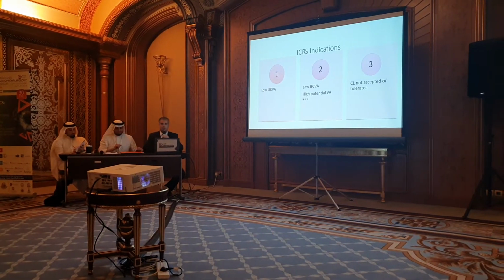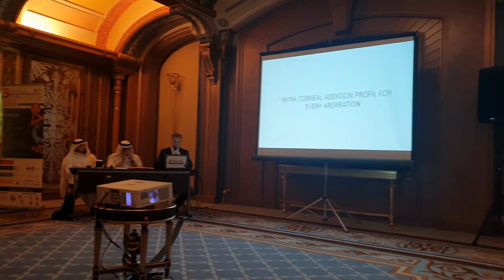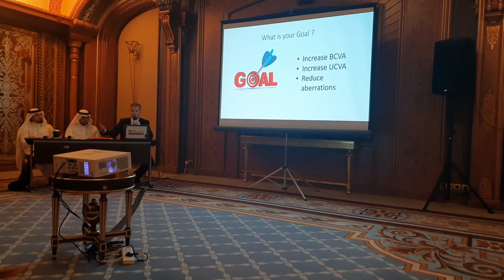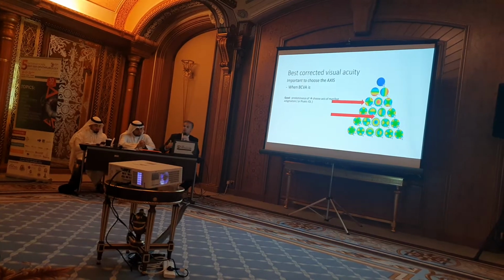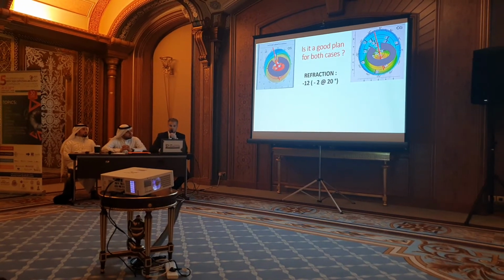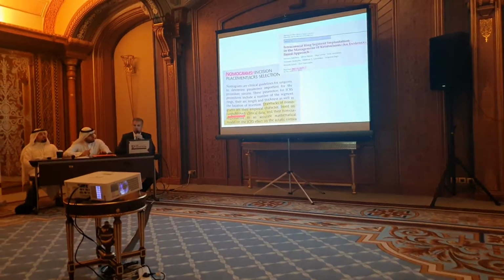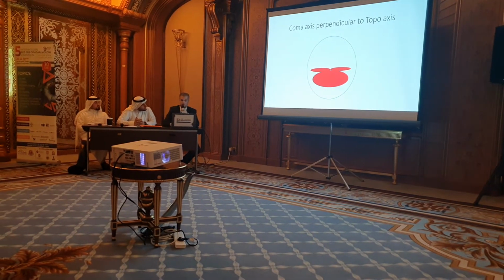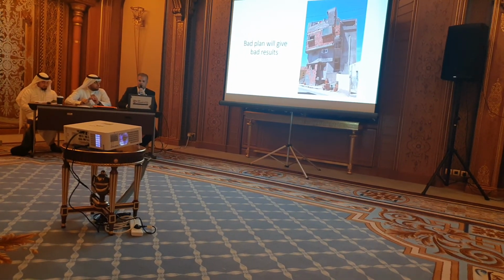Dr.Rifay: Keys of success in intra corneal ring segments implantation in keratoconus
Dr Yasser Rifay. Rabat. Morocco